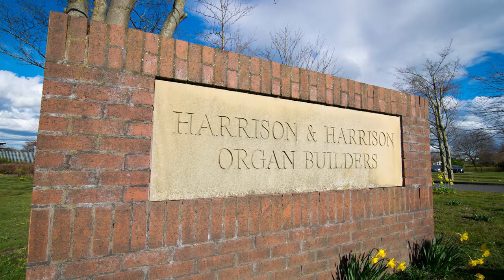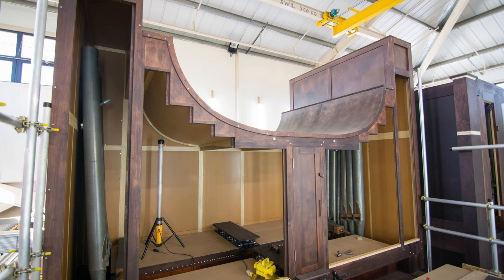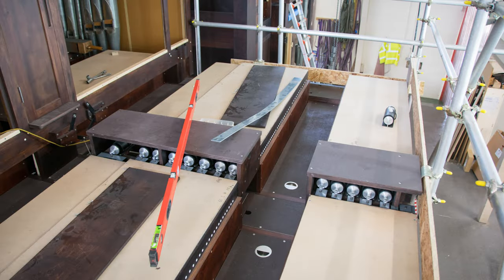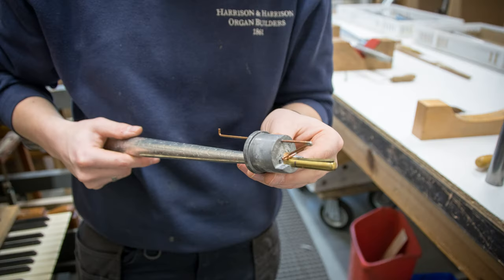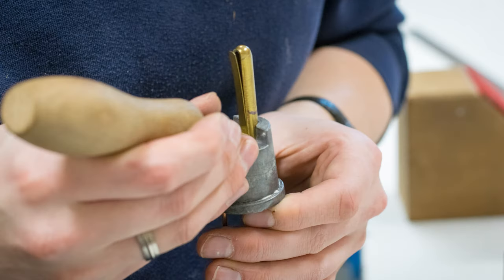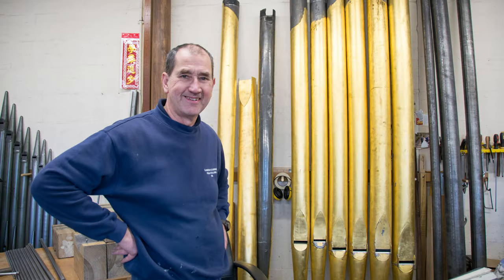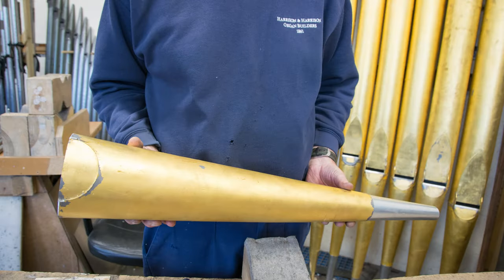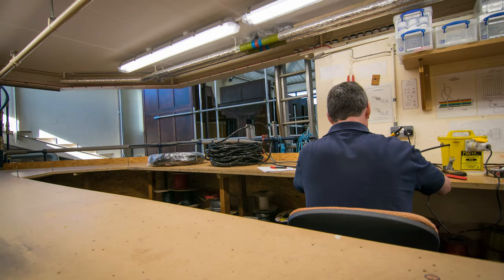Behind the scenes: Organ workshop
Audio slideshow from the workshop of organ builders Harrison & Harrison, who are working on a major restoration of the King's College Chapel organ.